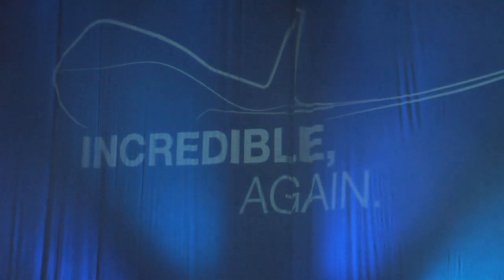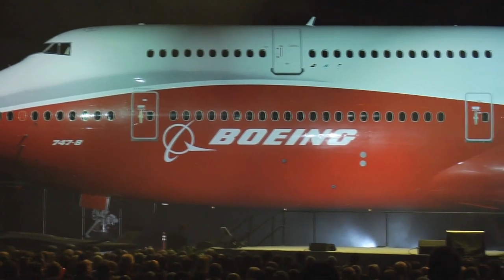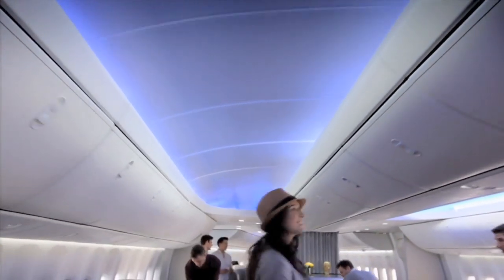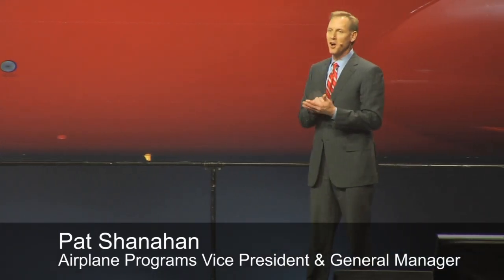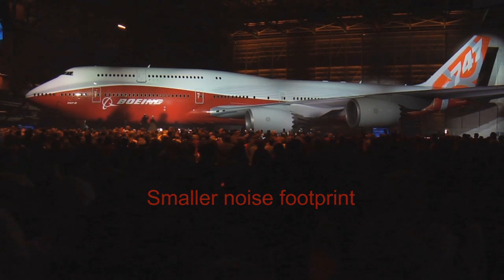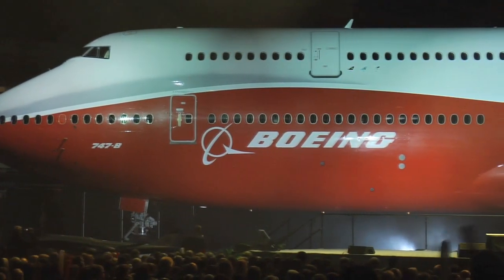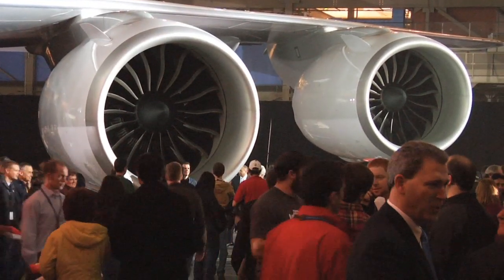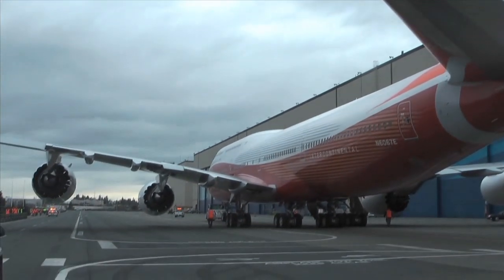Boeing's new 747-8 Intercontinental unveiled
Meet Boeing's newest and largest passenger airplane, the 747-8 Intercontinental.